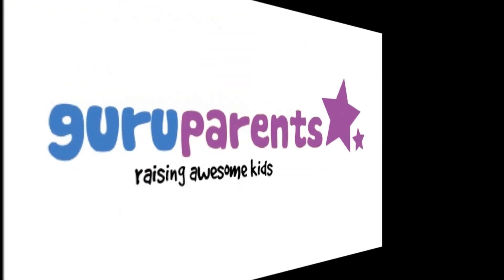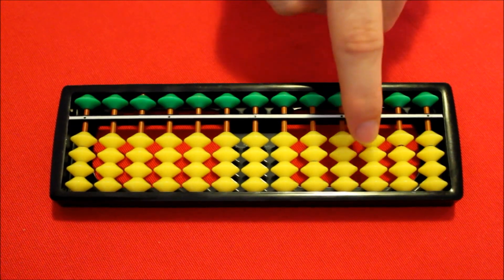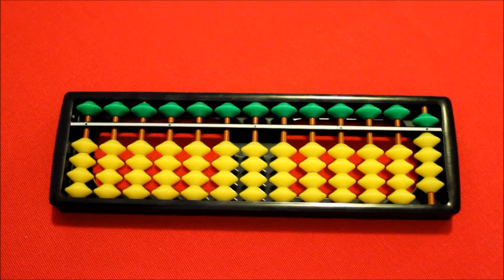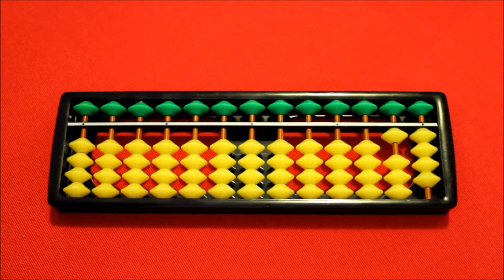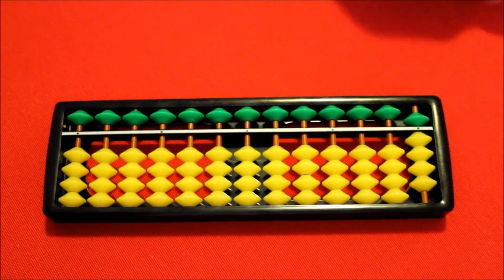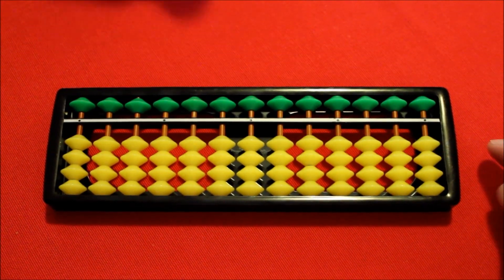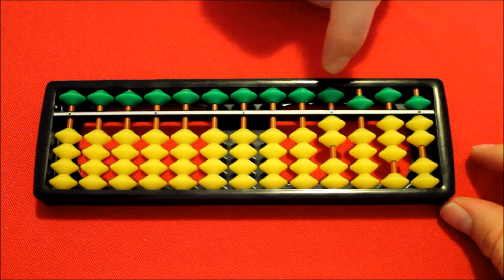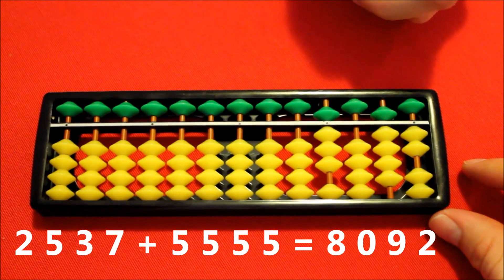Abacus intro for parents (part 2)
- the site to help you raise awesome kids.

Hi, this is Paul from guruparents and this is part two of our introduction to the abacus for parents.

Firstly, a quick recap of how the soroban works.

The Earthly beads are worth 1 -- on this soroban they are yellow; and the heavenly beads are worth 5 -- on this soroban they're green.

Now we get to the fun part -- learning how to add up.

There are a few simple rules and once you learn them you'll hopefully realise just how cool and simple the soroban is.

The first thing to do is to learn how to add 5.

Now often, you'll just be able to flick the heavenly bead down.  But what about when the heavenly bead is already activated.  Let's start with 6.  How do we add 5 to this?

So here's the first, very simple trick.

Another way of adding 5 is to add 10 and subtract 5.

So to add 10 I simply need to add one in the next column --remember the beads here are worth 10 -- bang.  And now I need to subtract 5 -- bang.

And that is how you add 5.  If you can, just move this bead down, but if you can't you add 1 to this column (to add 10) and take 5 from this.